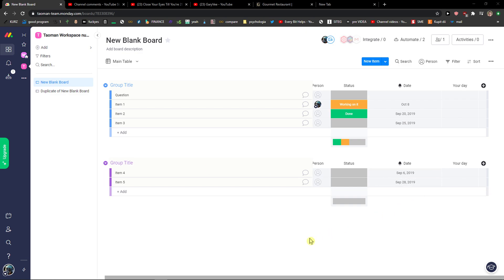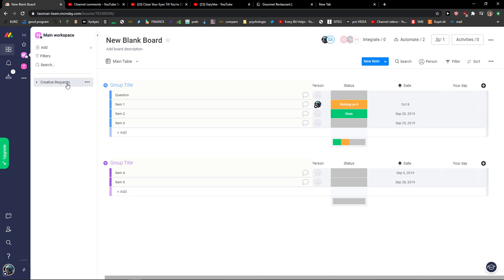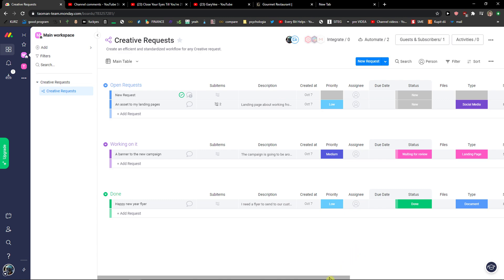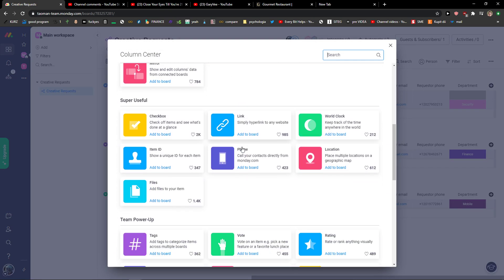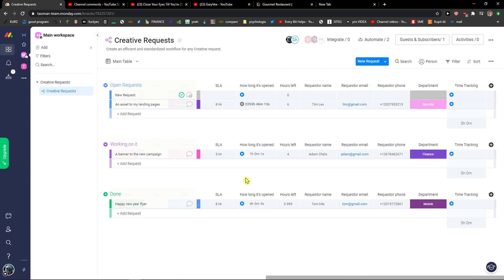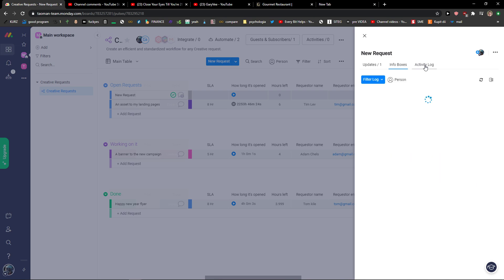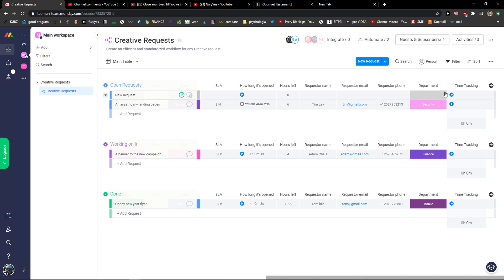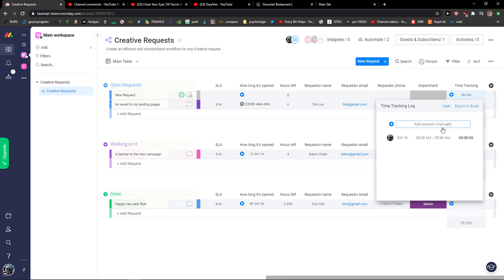How To Add Time Tracking In Monday com